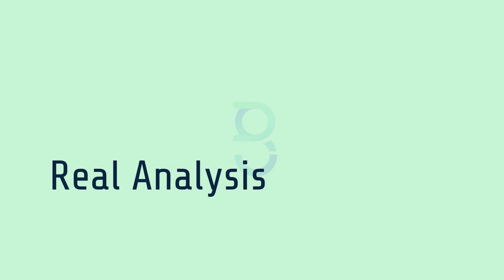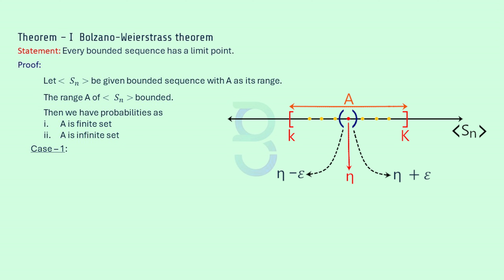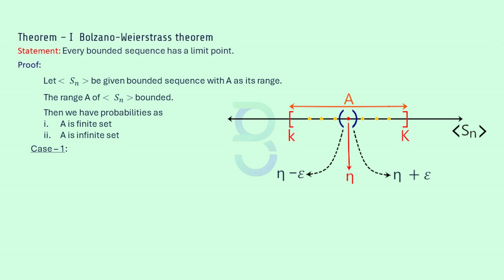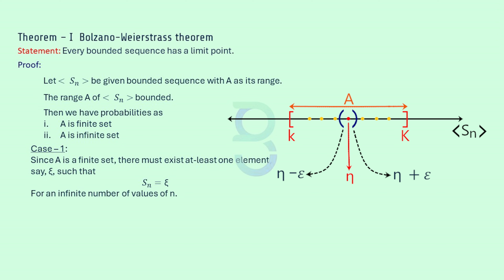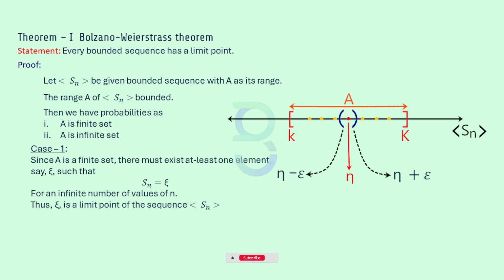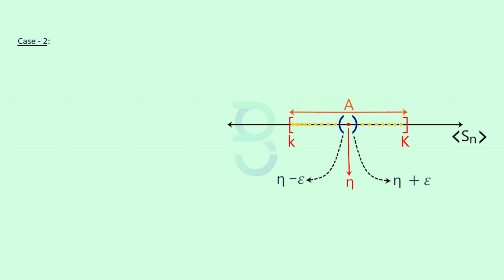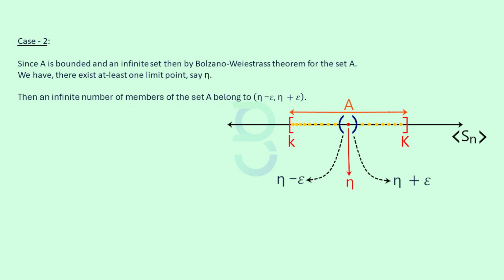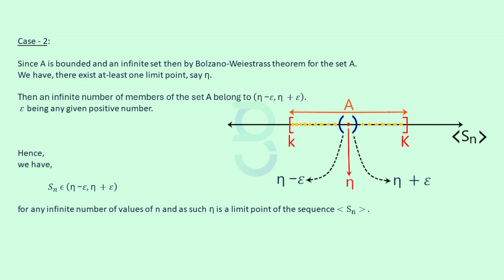Bolzano-weierstrass theorem for sequences | Part - 5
Ever seen an infinite, bouncing list of numbers?
This video tackles the Bolzano-Weierstrass theorem, a fundamental idea in math that guarantees a surprising order within chaos.

Imagine an infinitely long list of numbers, stuck between a minimum and maximum value. The theorem says, no matter how crazy the list gets, there's ALWAYS a smaller sub-list that gets closer and closer to a single specific number!

In this video, you'll learn:

What the Bolzano-Weierstrass theorem is
Why it's like finding a hidden pattern in a seemingly random list
How this math magic unlocks other cool theorems

Great for students of calculus, real analysis, or anyone curious about the hidden order in the universe!